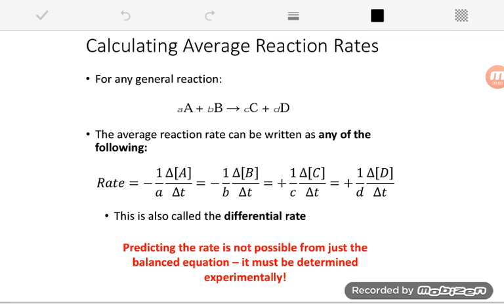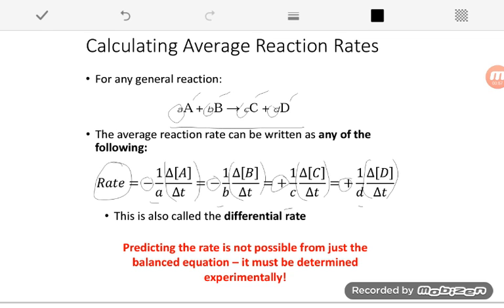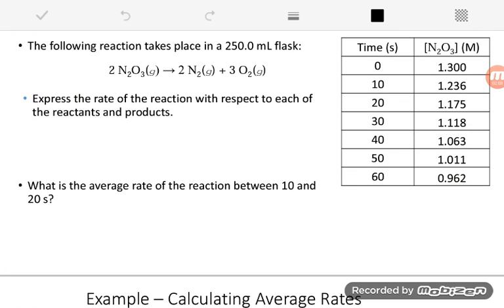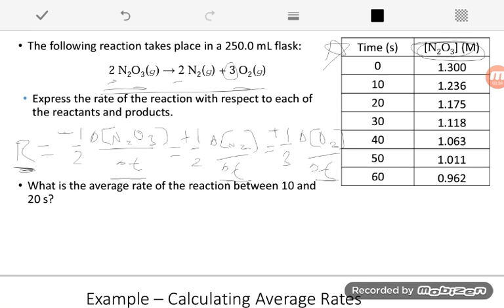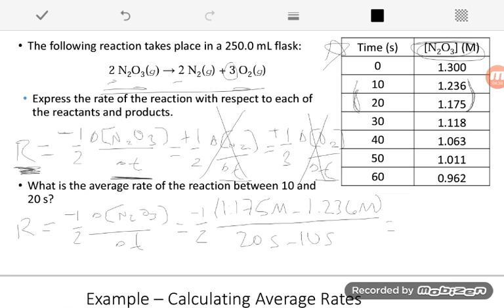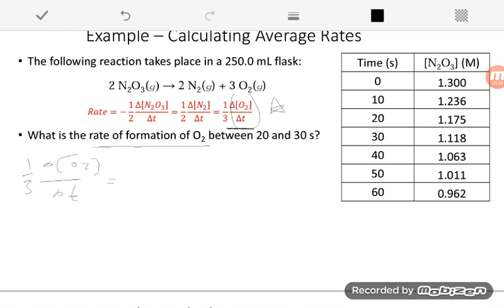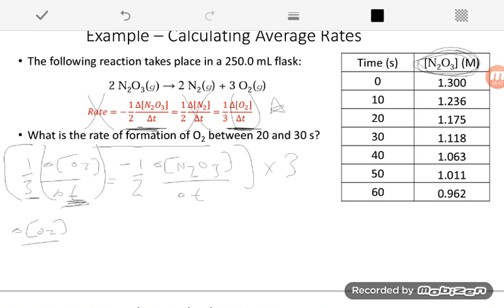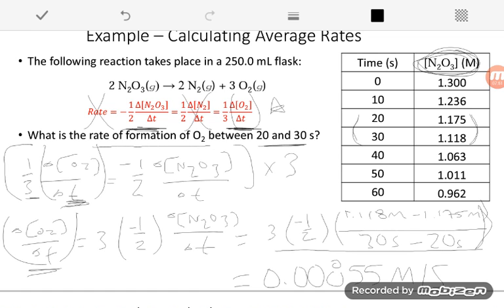Average Reaction Rates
Performing calculating involving average reaction rates.